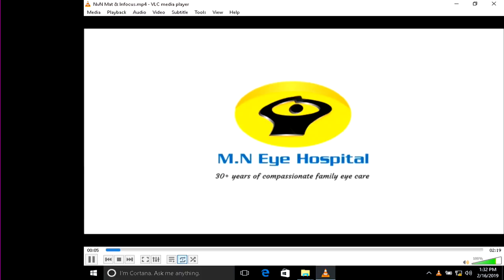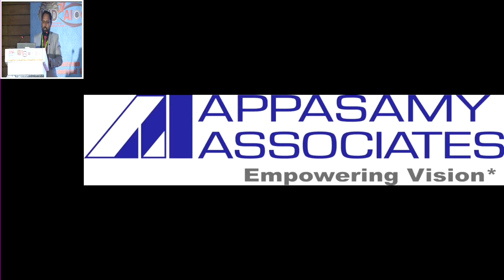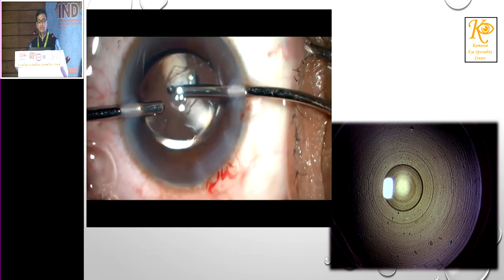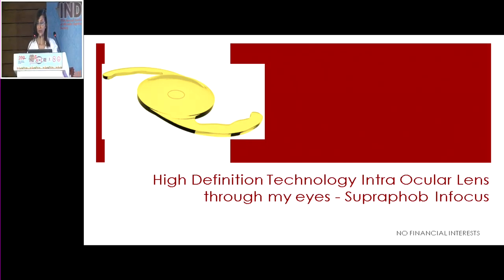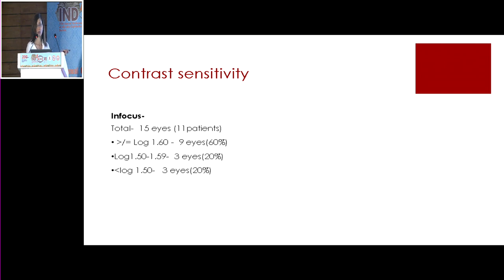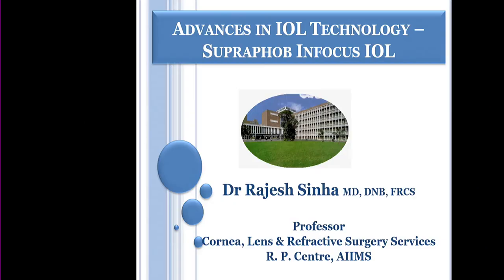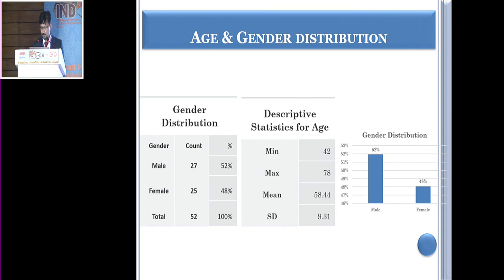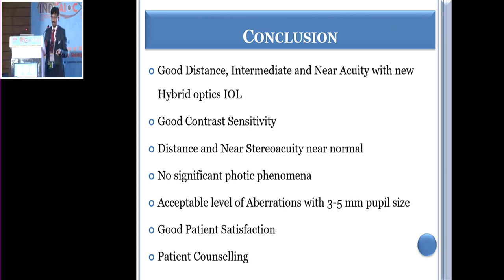AIOC2019 - GP159 -A focus on Supraphob Infocus